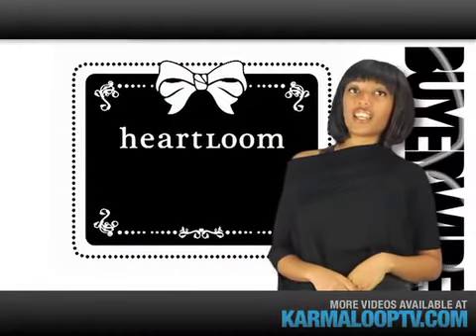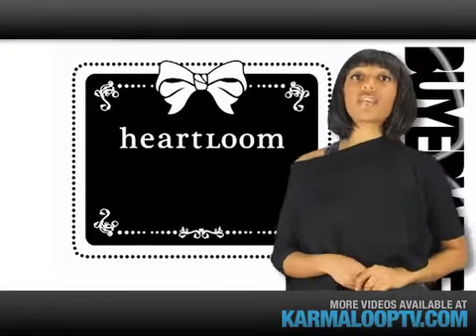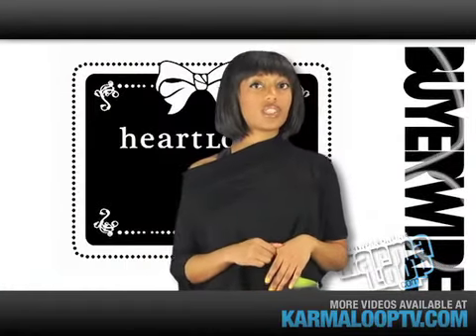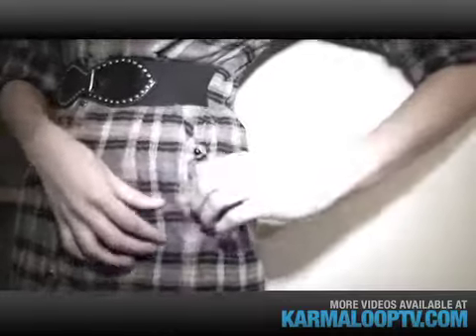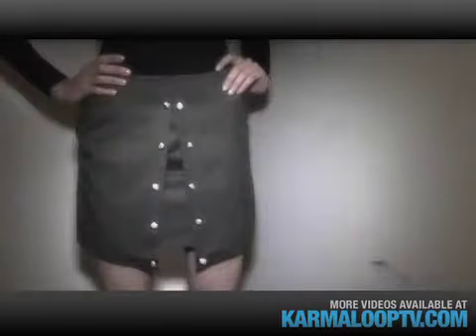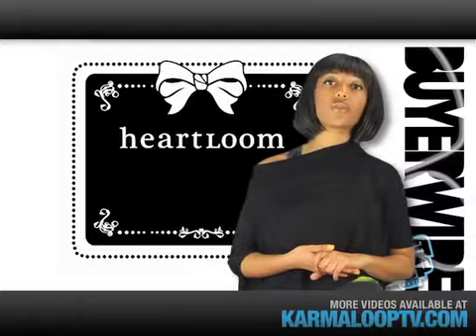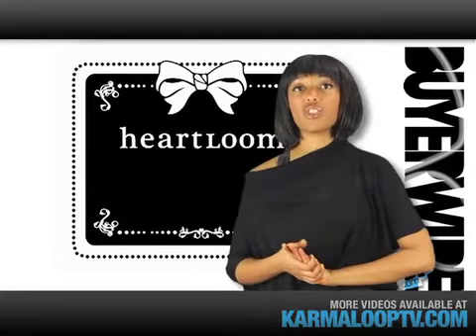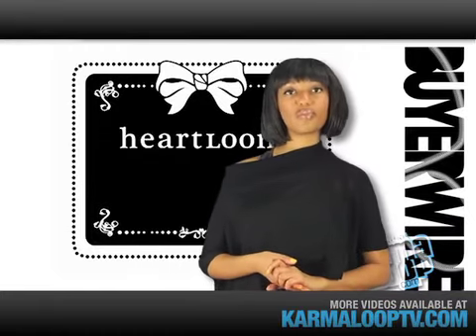The Buyer Wire: Heartloom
Women's Buyer Jasmine Imani takes you through the Holiday 09' Heartloom Collection featuring cardigans and skirts.